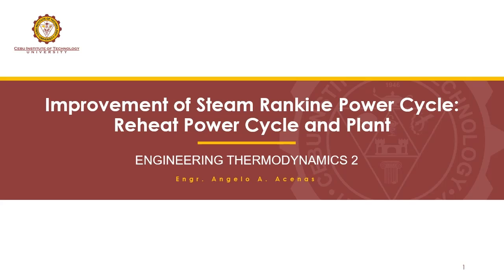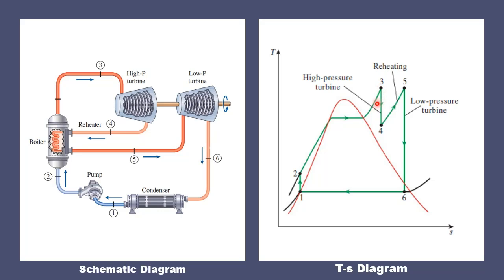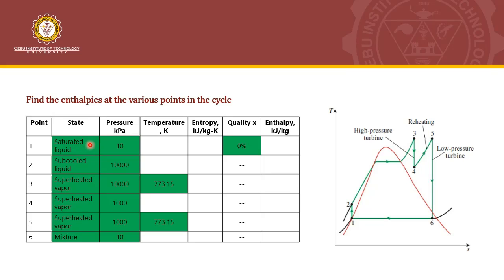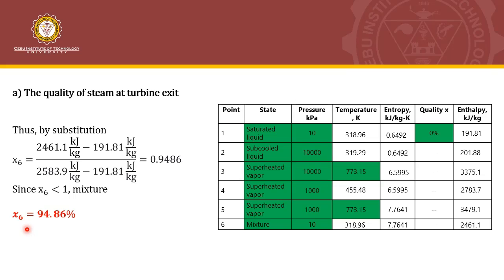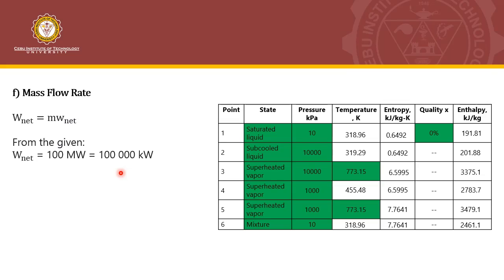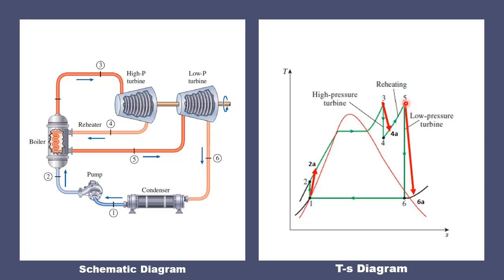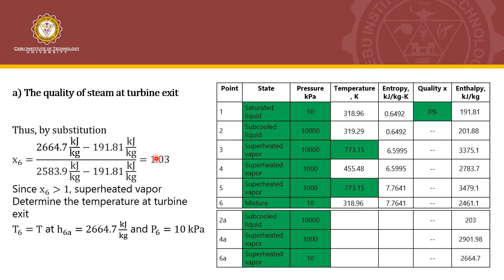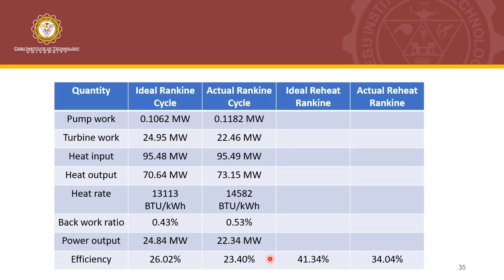Thermodynamics: Sample Problem on Reheat Rankine Cycle (Actual and Ideal)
This lecture video provides step-by-step solutions on how to analyze and solve Reheat Rankine Cycle (Actual and Ideal). Enjoy!